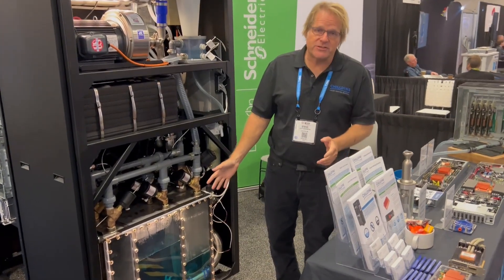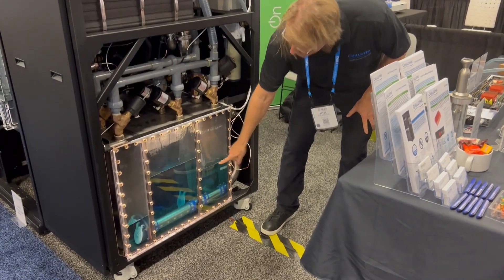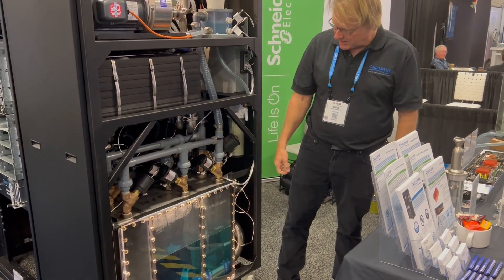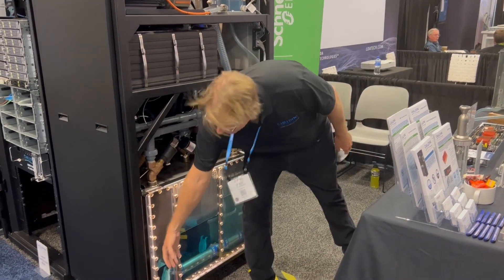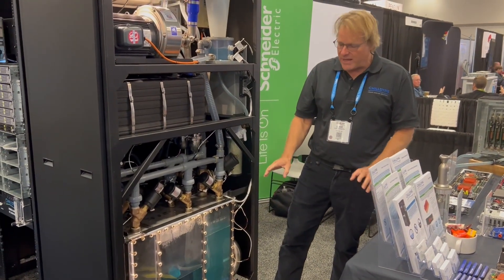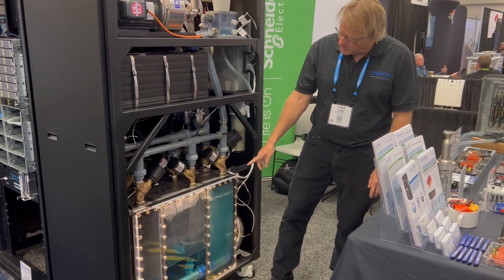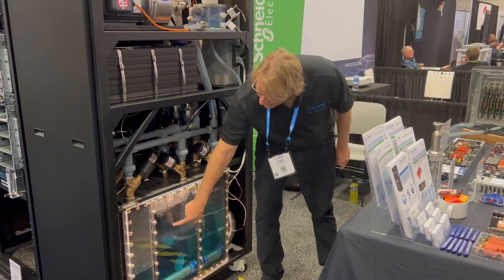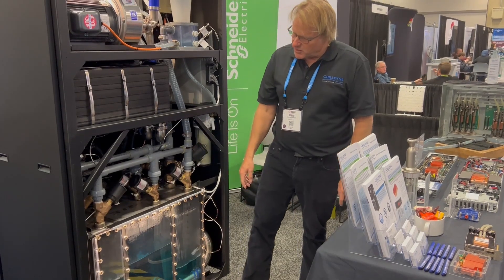How the Chilldyne CDU (Cooling Distribution Unit) works and prevents leaks form a cut line.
Be sure to check out Chilldyne's website for more information.

Hello and welcome to Chilldyne's latest video on YouTube! Today, we'll be discussing the innovative technology behind our computer liquid cooling system and the CDU (Cooling Distribution Unit). Liquid cooling has become a popular choice for HPC, but one of the biggest concerns with this type of cooling is the potential for leaks. This is where the CDU comes in - our system is designed to not only provide efficient cooling, but also eliminate the risk of leaks. In this video, we'll explain the technology behind the CDU and how it ensures that your computer stays cool and leak-free. So sit back, relax, and join us as we explore the world of liquid cooling with the Chilldyne CDU.